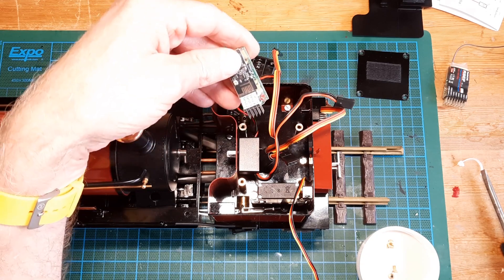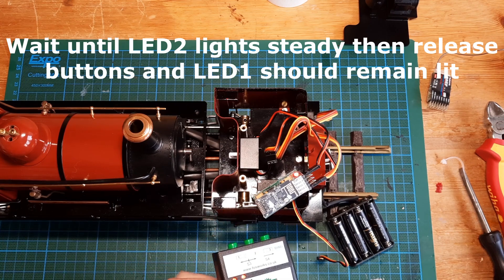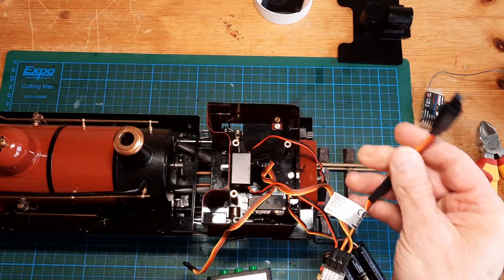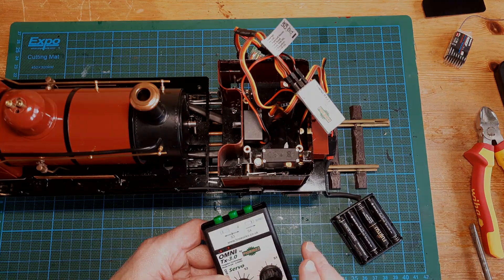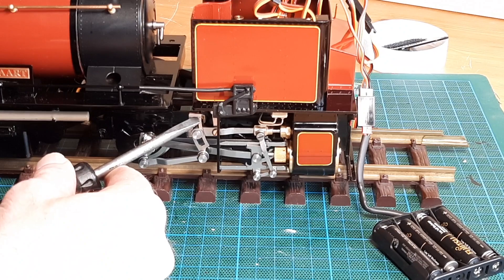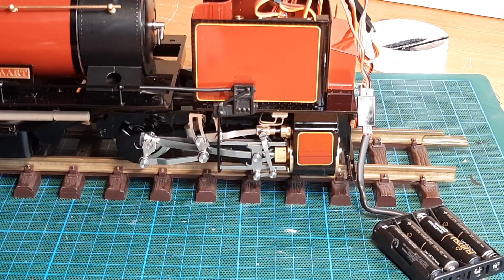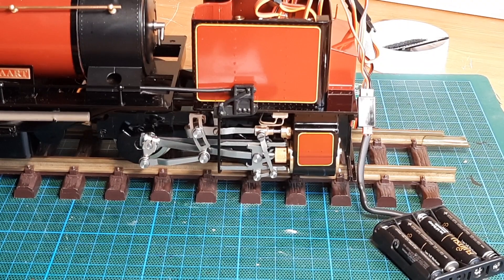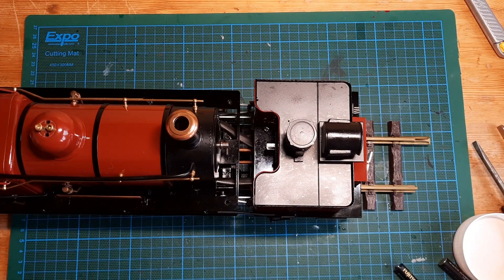D Class Diary: No.6 Changing the radio control system (Part 2)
Carrying on from Diary number 5, I explain the Fosworks receiver, install & configure it and finally test the system under steam.